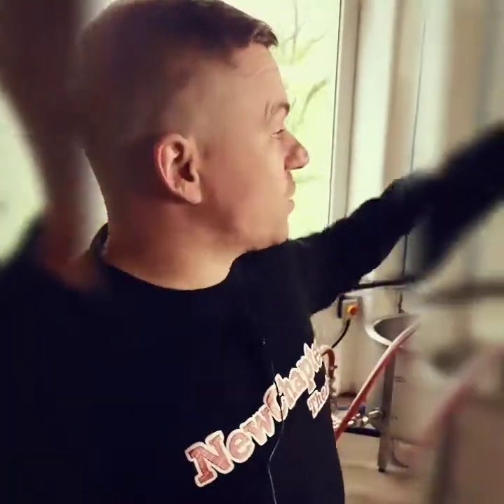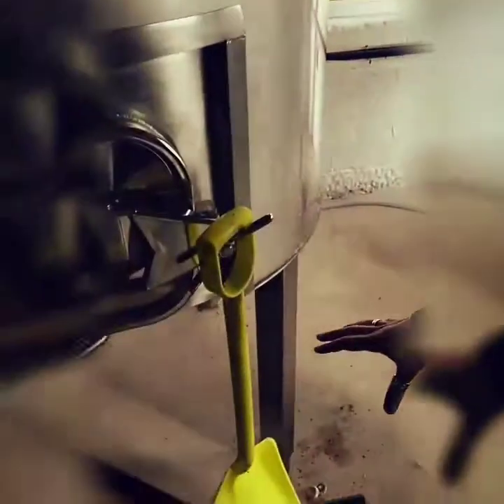How to brew beer or cider or Coke who knows?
A video from Lord's Brewing Co a micro brewery in West Yorkshire. Our good friend from New Chapter Theatre came in and we did a silly video about brewing beer from the point of view of someone who has no idea.